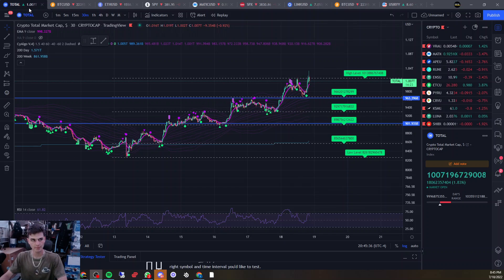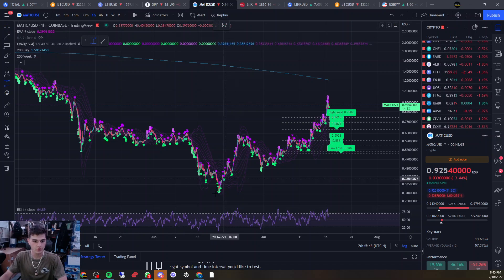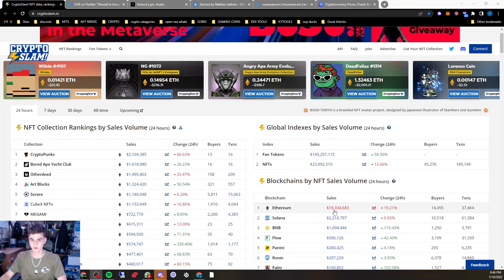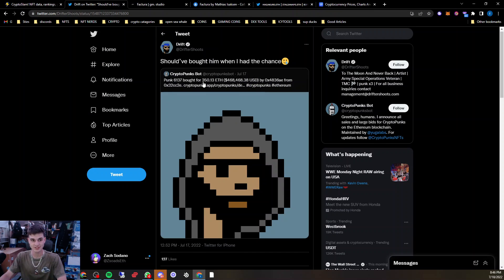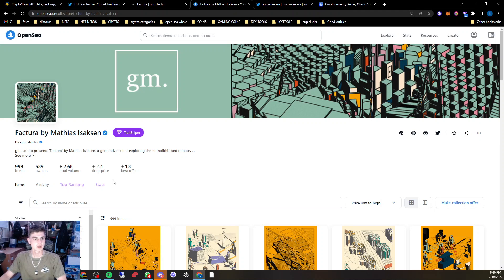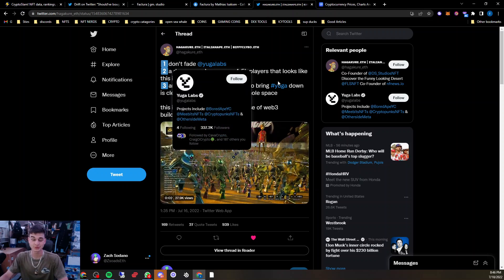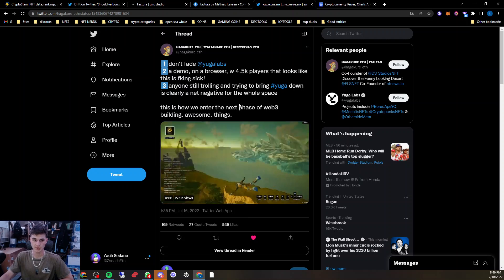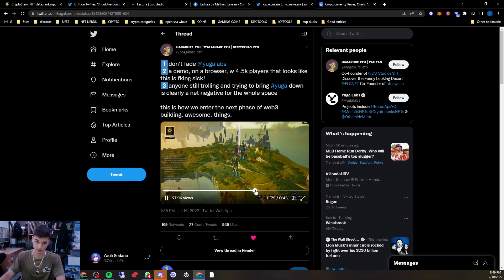Matic Up 200% In The Last Month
You Do You. Stay Blessed. Stay Humble.